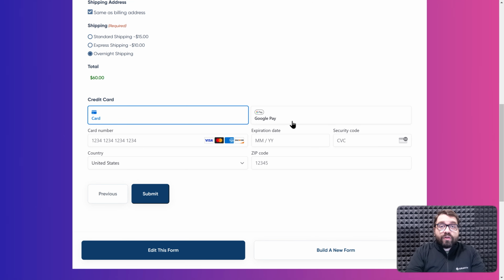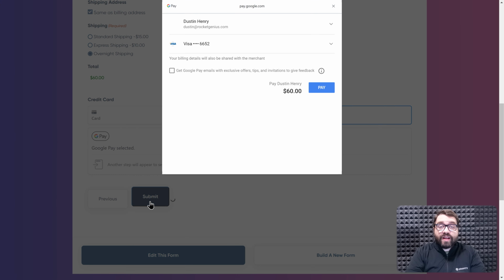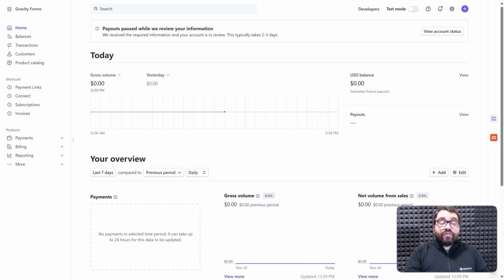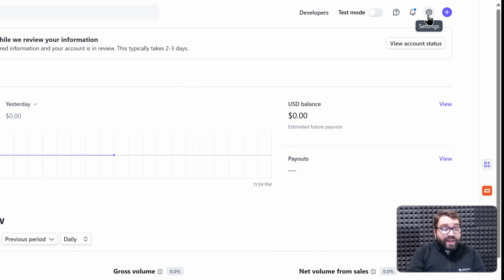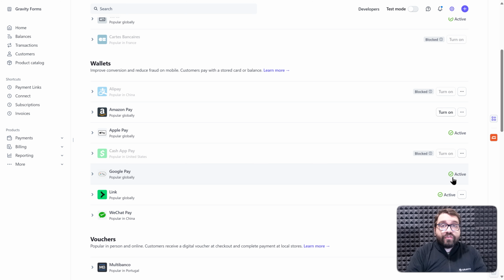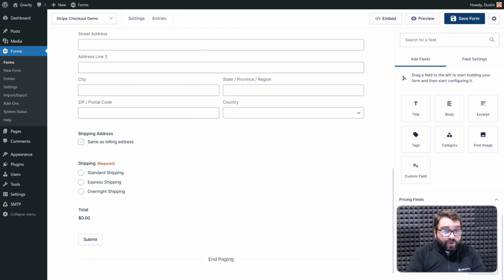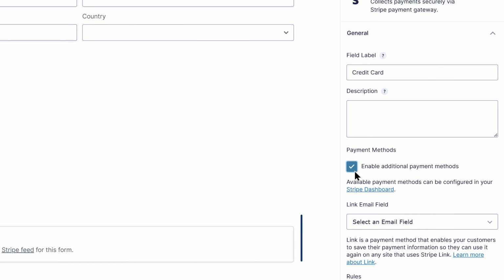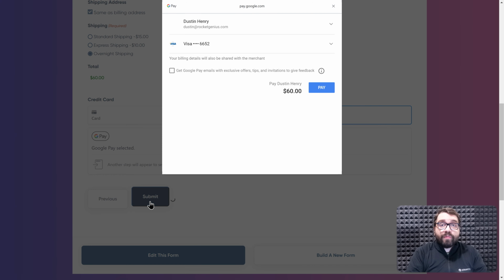Discover the SECRET to Easy Payments with Stripe and Google Pay!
In this video tutorial, you'll learn everything you need to know to accept payments with Stripe and Google Pay on your WordPress site. Learn how to enable Google Pay and start accepting payments today!